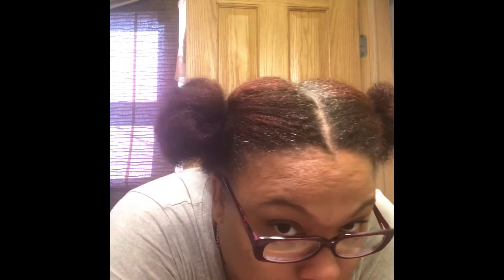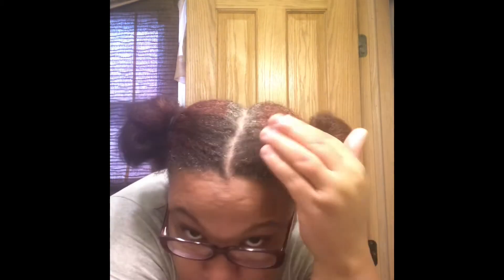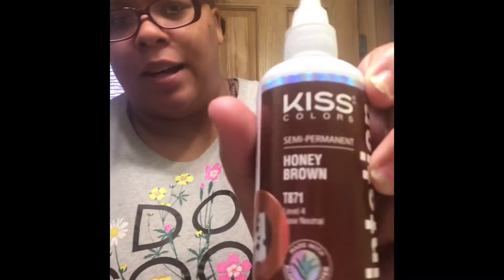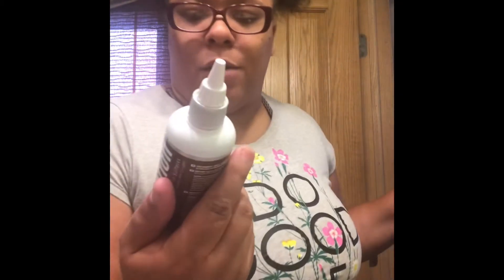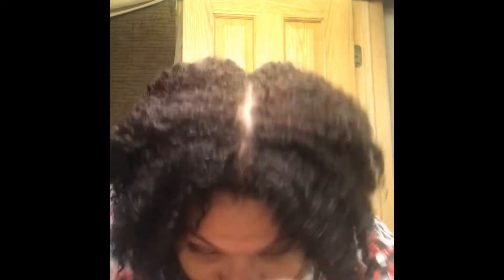Vlogmas Day 1| organique upart wig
I made a upart wig with organique hair